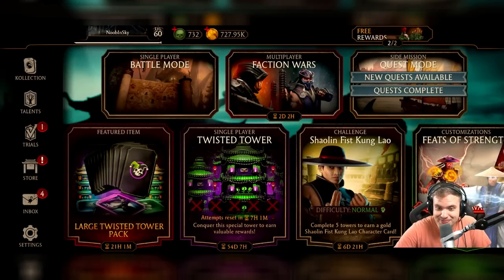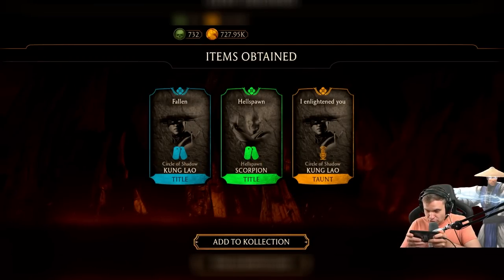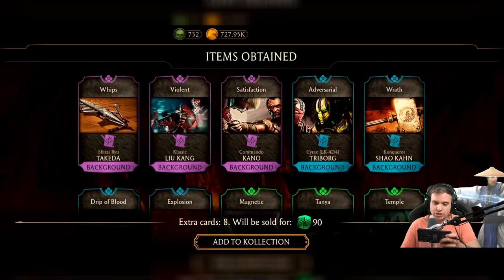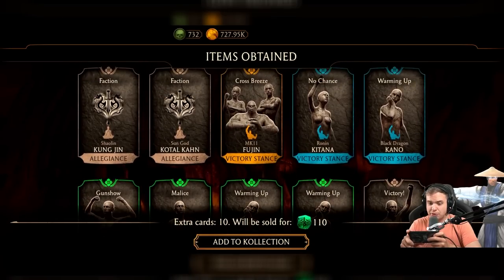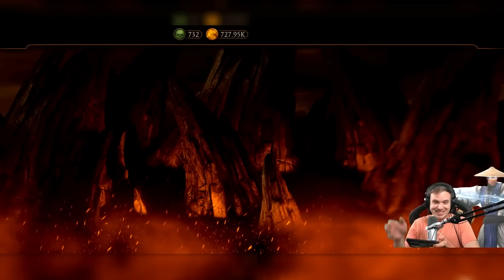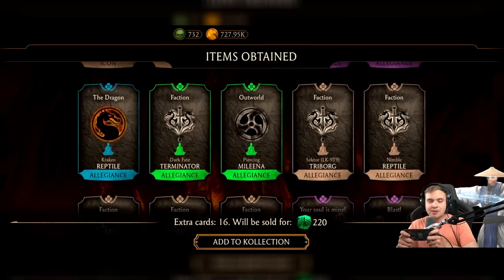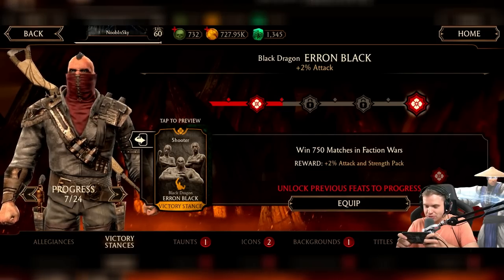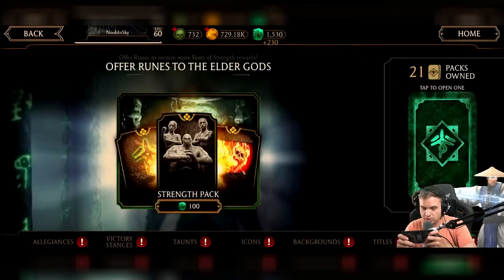MK Mobile. I Got The Best Victory Stance in The Game! HUGE Feats of Strengths Pack Opening!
Opening feats of strength rune packs on my beginner account, let's create amazing banner in mortal Kombat Mobile. I got the best legendary victory stance in MKX Mobile.

Open packs, suggest teams, win MK Mobile tournaments code for coins is 'noobfeats'.